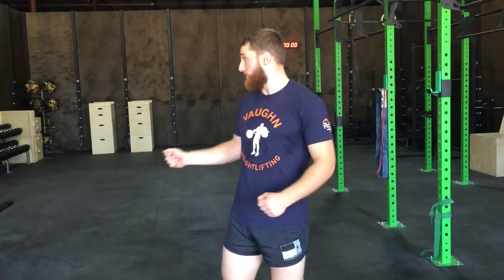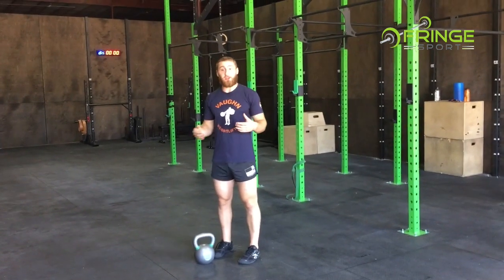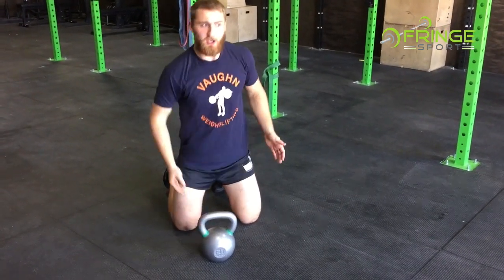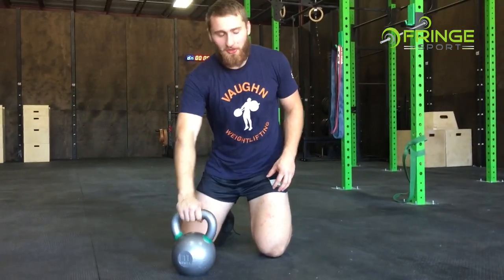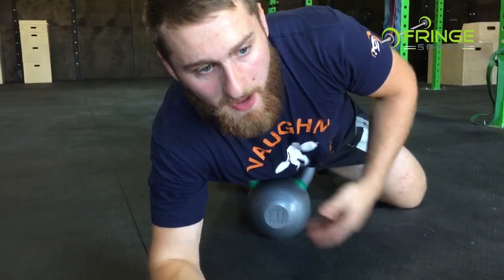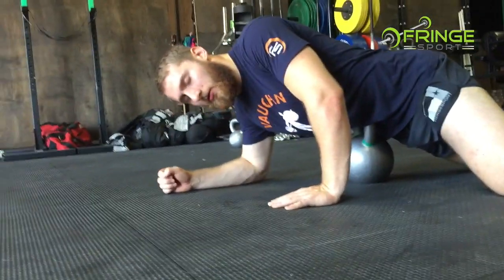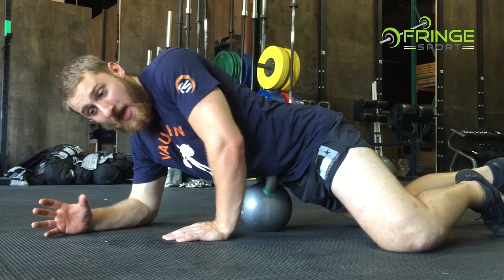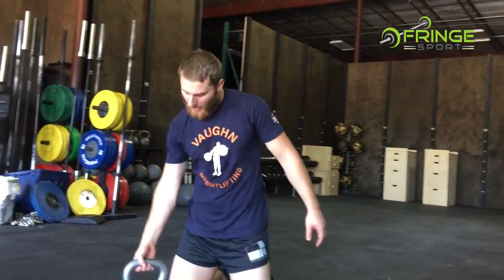Kettlebell Gut Smashing for a Better Squat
Vaughn Weightlifting Athlete and Mobility Coach Adam WHit talks about the benefits of Kettlebell Gut Smashing